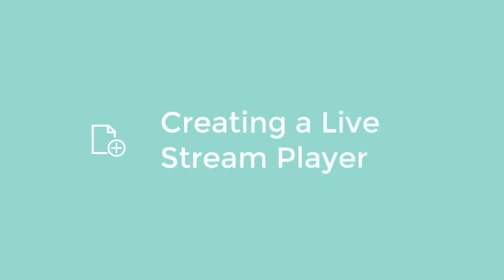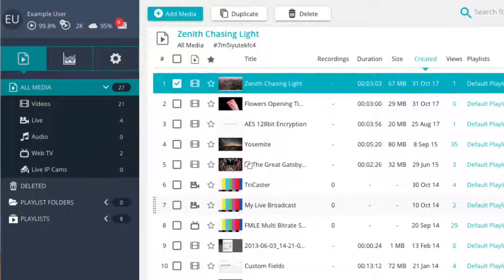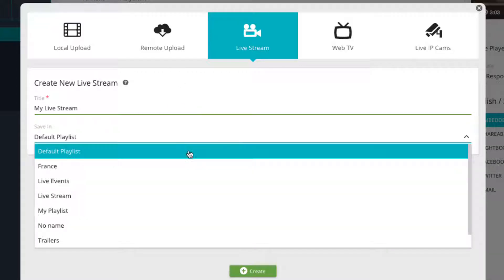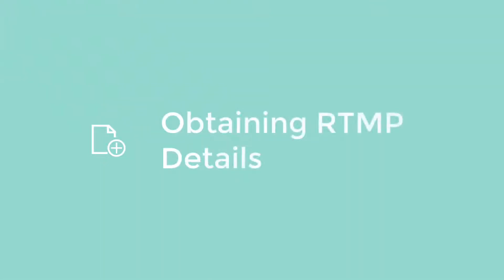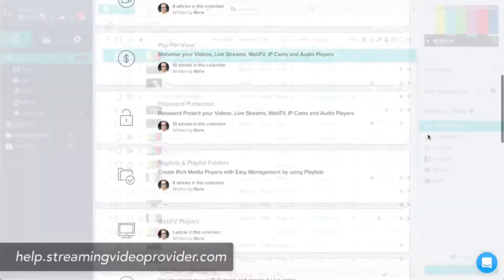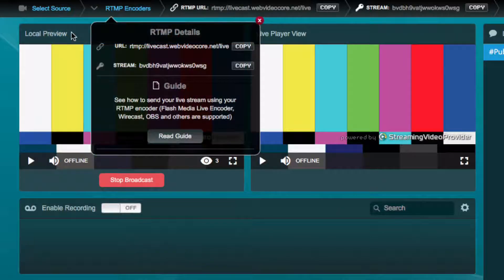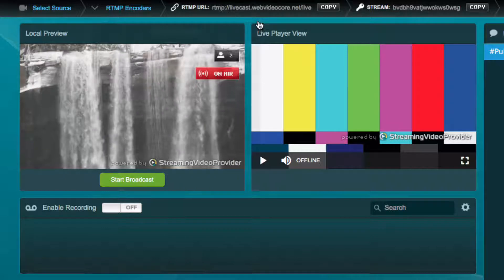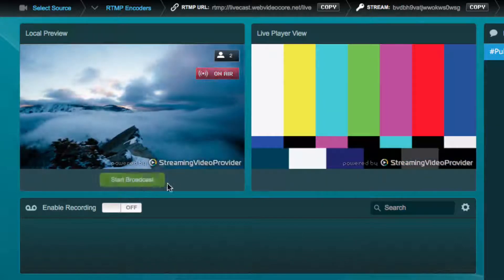RTMP Live Streaming To Your Website, Facebook, YouTube, etc. | 2-Minute Easy Live Streaming Tutorial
A very quick RTMP Live Streaming tutorial that's suitable for beginners as well as advanced streamers. The platform used is StreamingVideoProvider

MORE RESOURCES